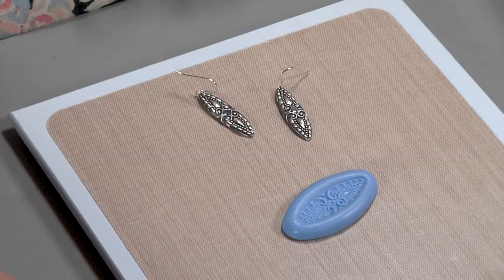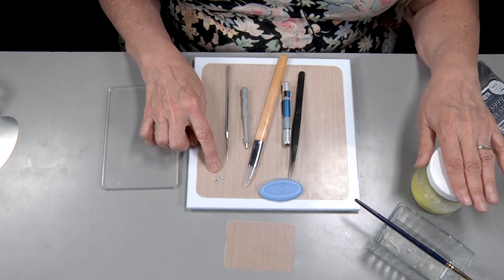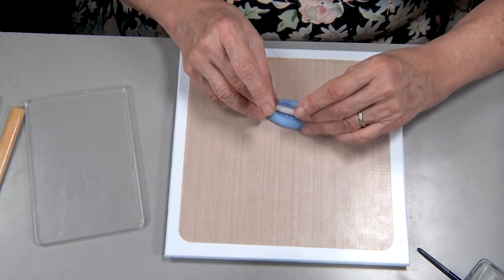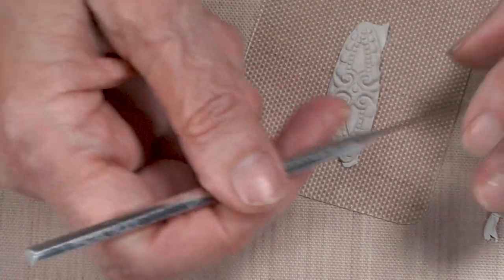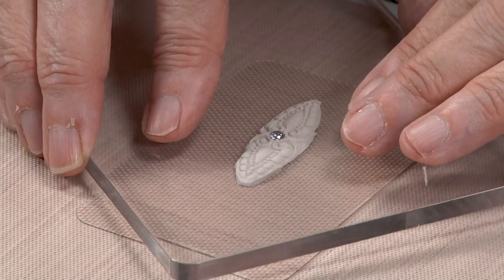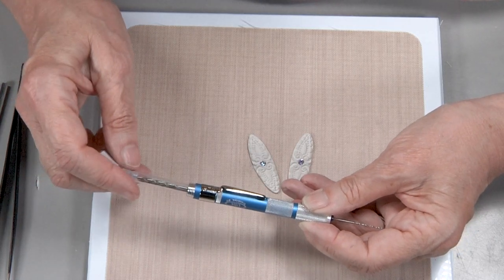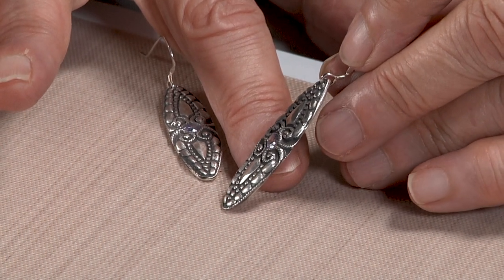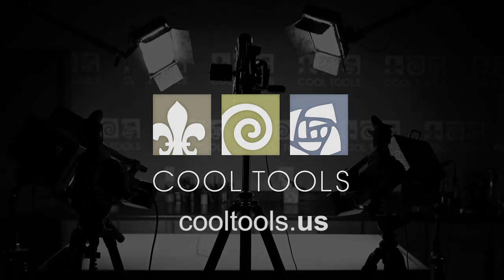Cool Tools | FS999™ Fine Silver Carved Marquise Earrings by Lisel Crowley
If you are interested in the tools and supplies used in this video, please click here and view the products listed below the video

In this video, Lisel creates simple, but beautiful earrings using the Carved Marquise Antique Mold and FS999 Fine Silver Clay. She sets a Cubic Zirconia stone in the middle. This project can be done using many of our other Antique Molds - we have hundreds to choose from!